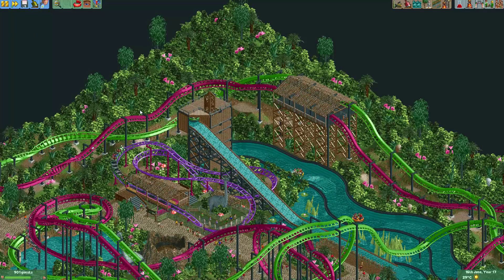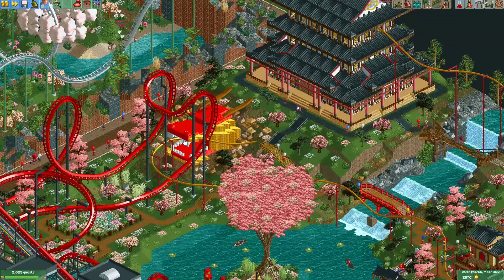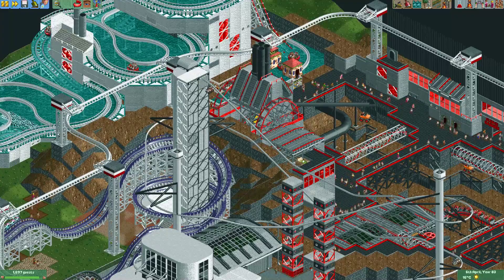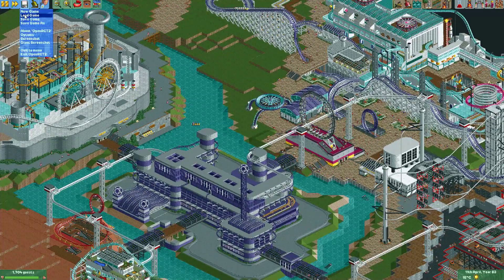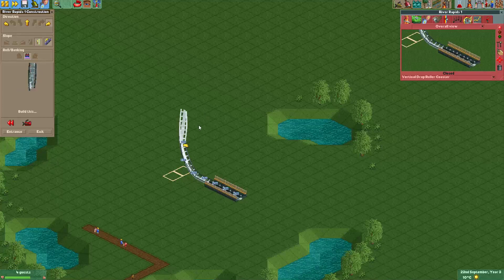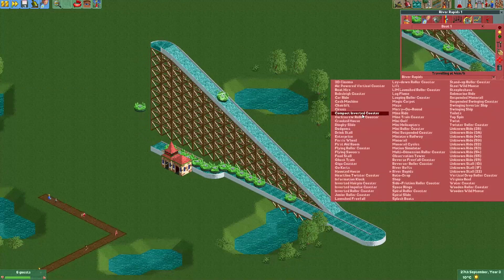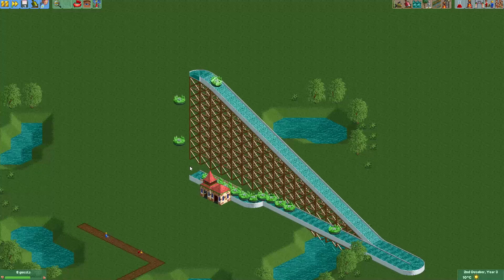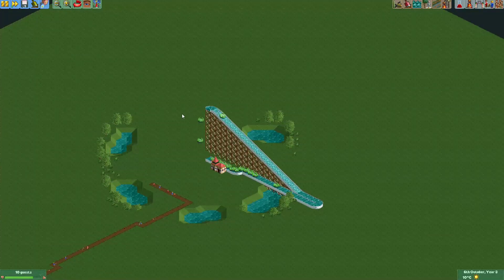Git Gud at OpenRCT2 #53: Making a vertical lift on any ride type!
After the dueling coaster contest results video, someone asked me how I made a vertical lift on my river rapids ride. In this video i show you how to make a vertical lift on any ride type! It's a very simple trick, but the resulting track is typically invisible, so you may want to cover it up with scenery :)